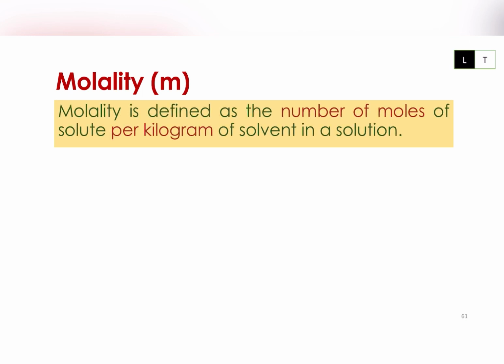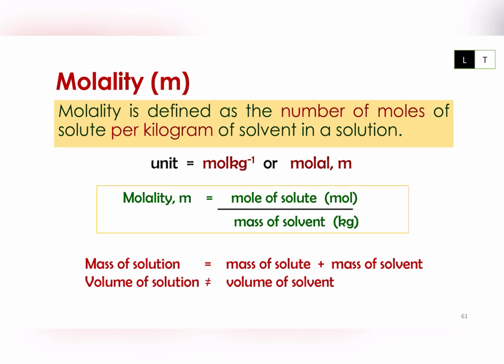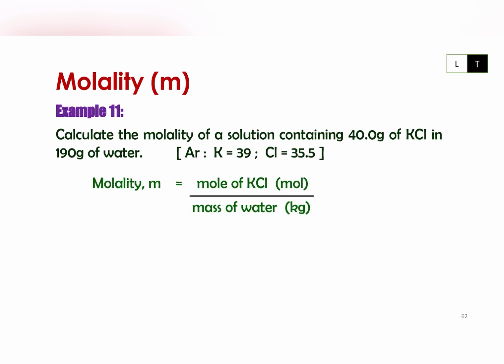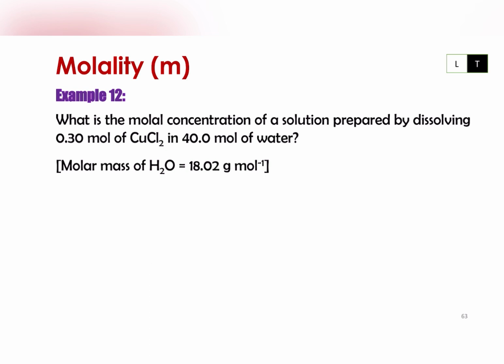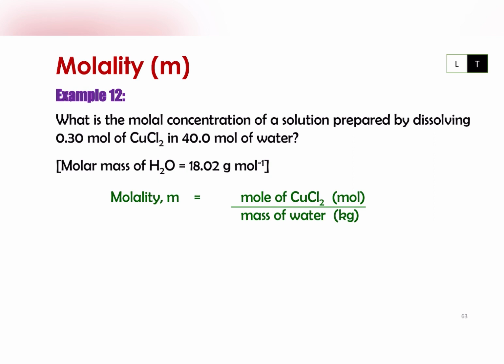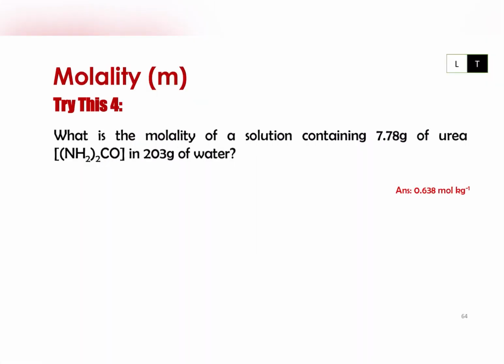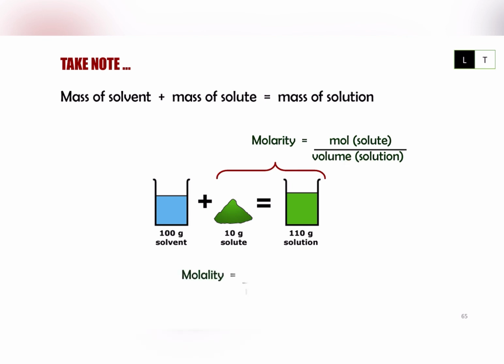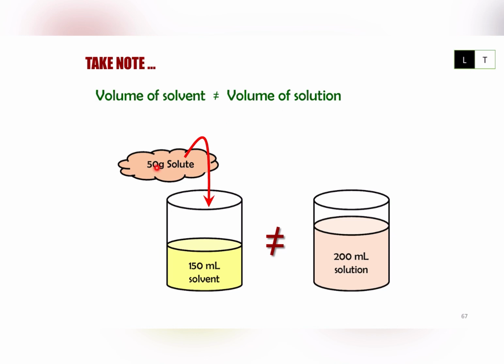SK015 Molality (Chapter 1; Part 15)